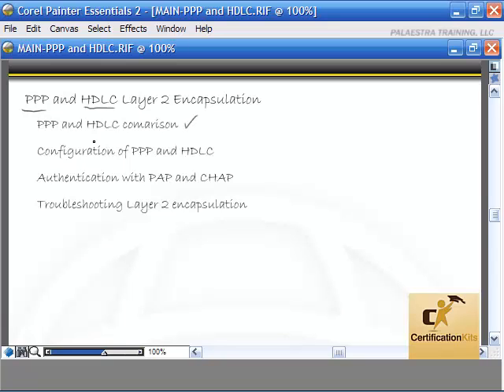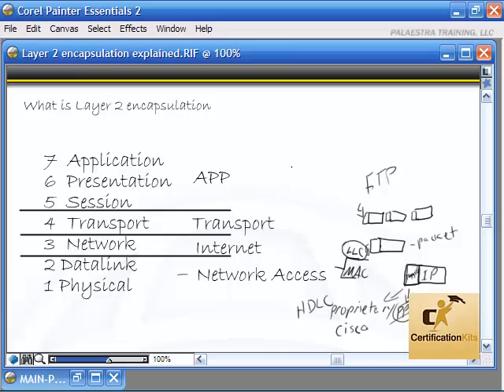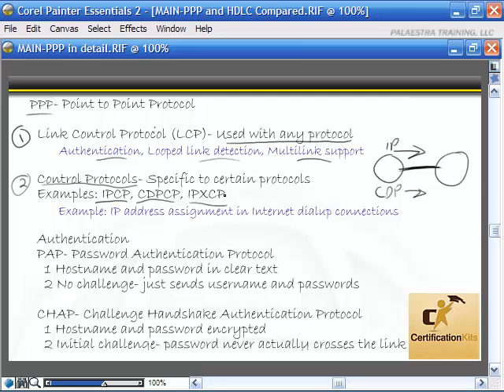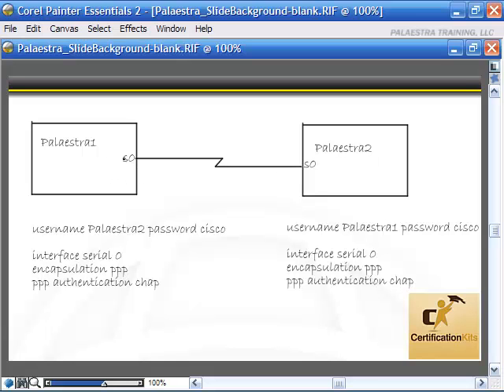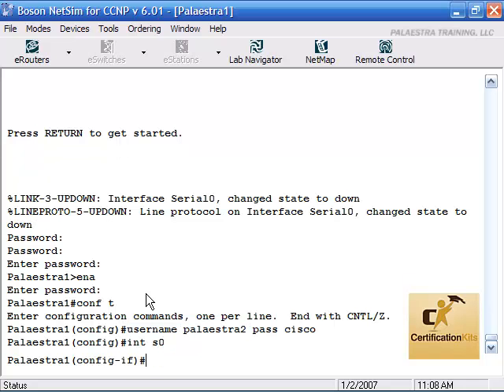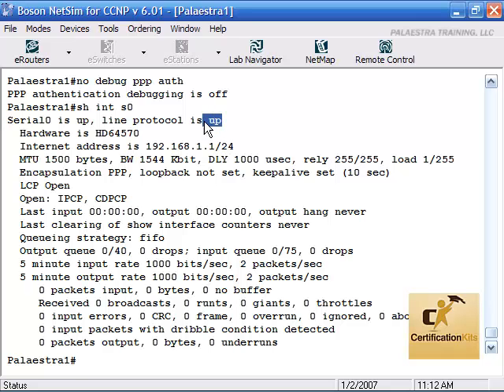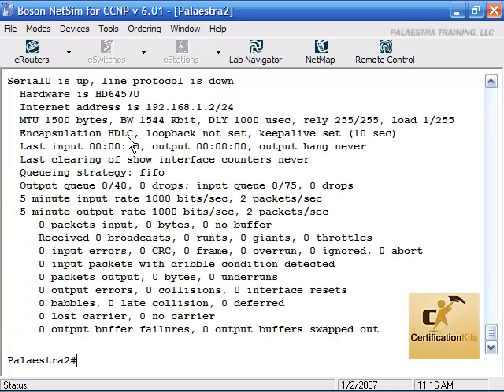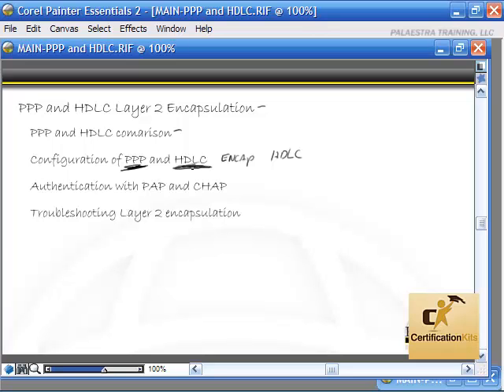Cisco CCENT & CCNA Exam Video Covering PPP & HDLC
Cisco CCNA 200-120 and CCENT 100-101 exam prep video reviewing PPP & HDLC.  See how to build your very own CCNA lab!